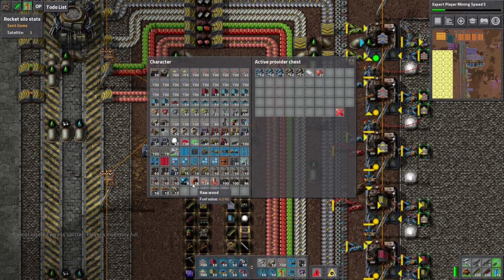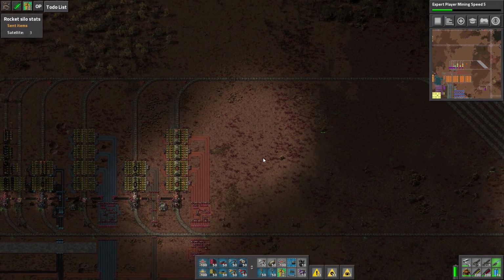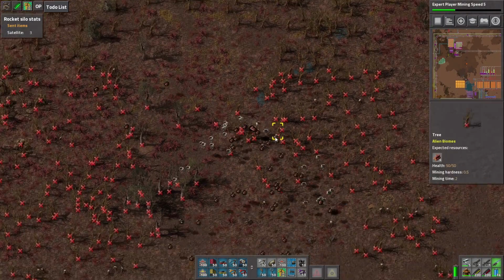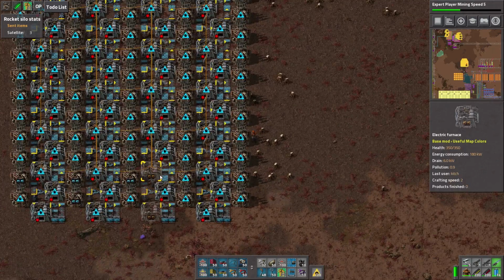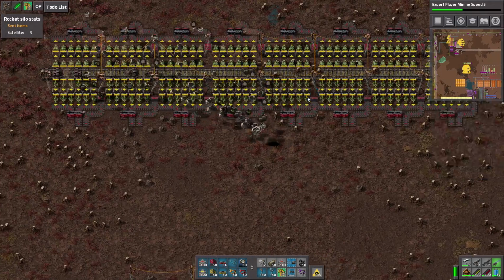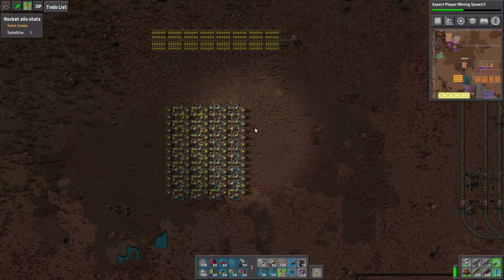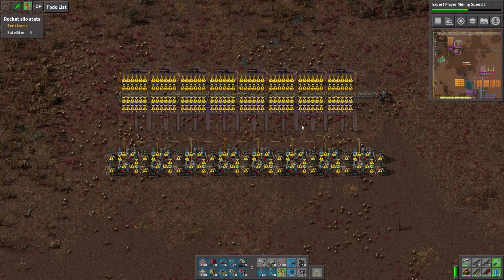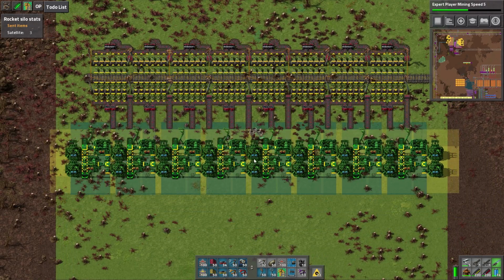Factorio Modded Megabasing | Ep 9 Smelting Setups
We installed some mods and saw what we can do, now let's take it up a notch!

Now it's time to expand this out to a megabase.

My current goal is to crank up the science a minute, and then get a lot of rockets launched.